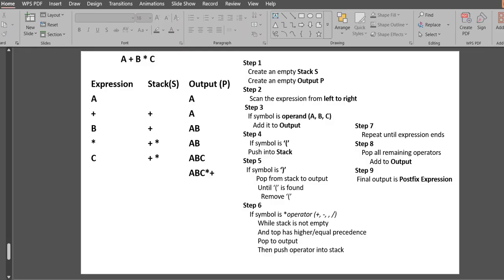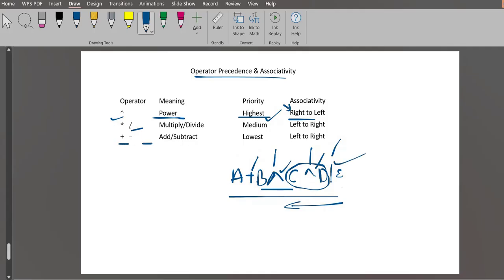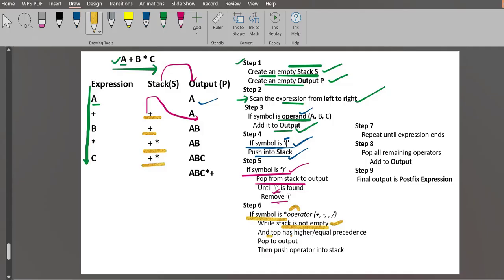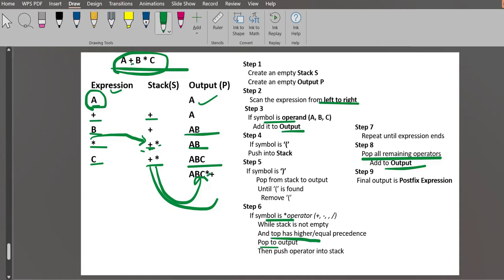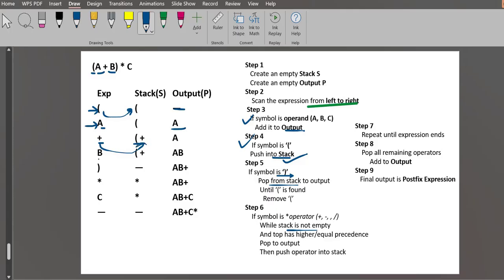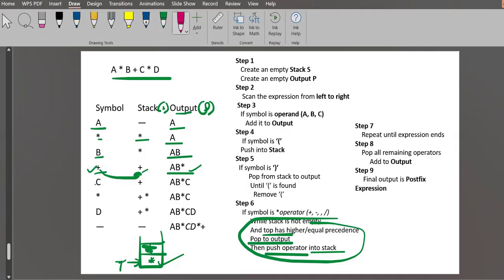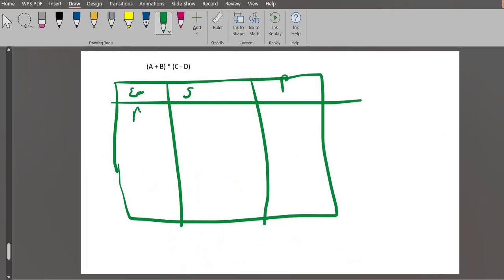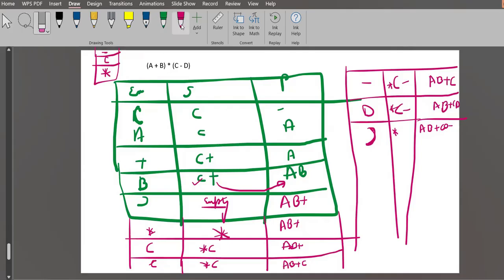Infix to Postfix Conversion # stack